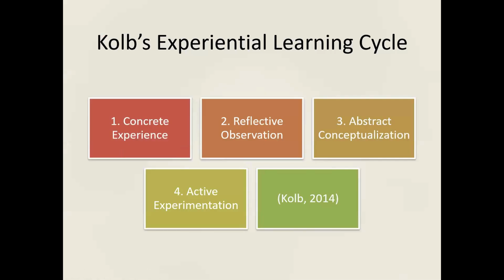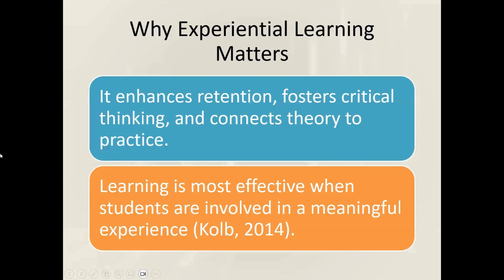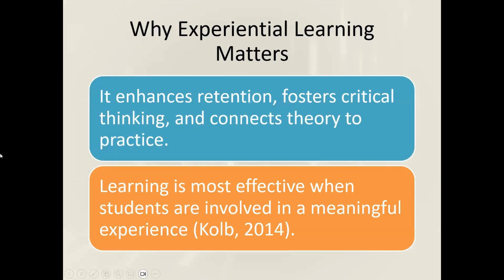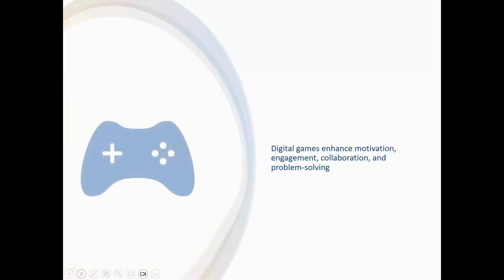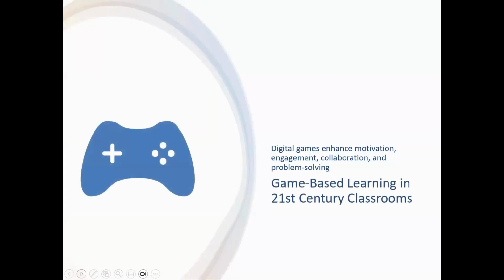14.Methodological Foundations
The video was produced as part of the Cogni-Teach project, co-financed by the European Union.
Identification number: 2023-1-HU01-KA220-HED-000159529